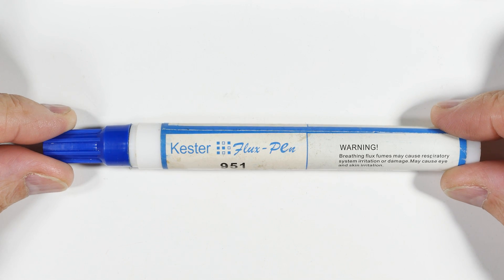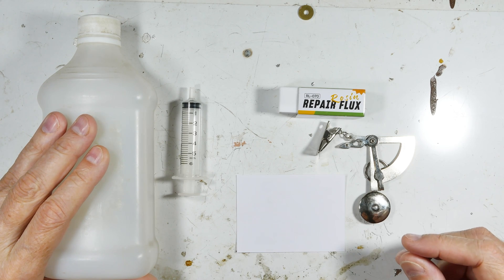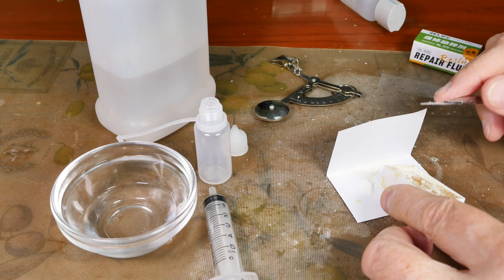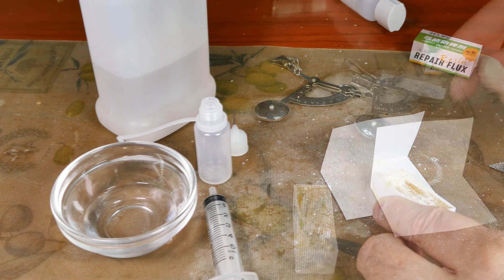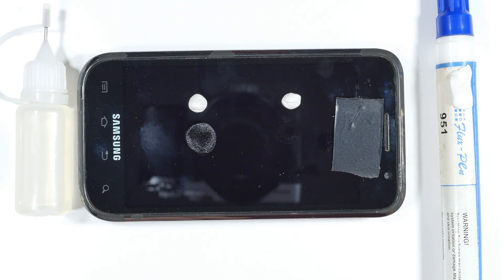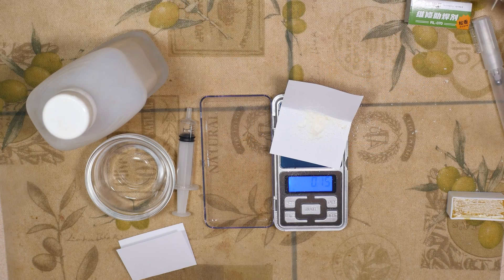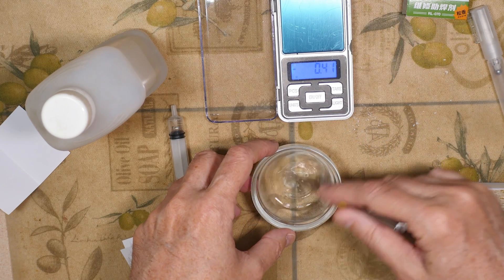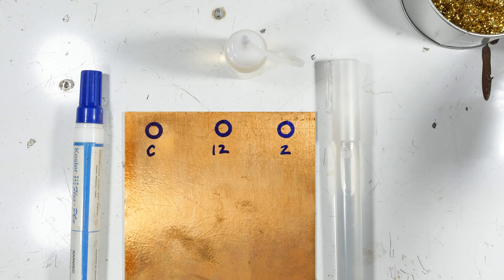Soldering--DIY Rosin Flux Experiment (4K)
Rosin flux is for electronics and copper, gold, and silver. (NEVER use acid flux on electronics. You WILL regret it. It's a mistake that keeps on giving.)

NOTE: The commercial flux in the video is NOT rosin based, I just needed a working sample to compare the prepared flux to for ability to flux and cleanliness.

PER THE INTERNET
Ratio is 1g rosin to 10 ml alcohol (99% IPA, better if not denatured)

COMMERCIAL FLUX
Is 2% solids.

DATA
Isopropyl alcohol weighs  0.78509  gram / cc
10 cc would be 7.85 grams
2% of 7.85 grams is 0.157 grams so 1 gram is about 6x too much